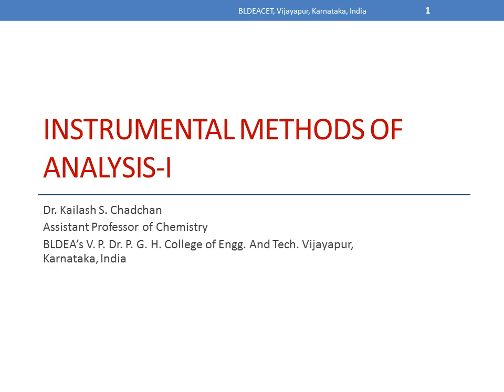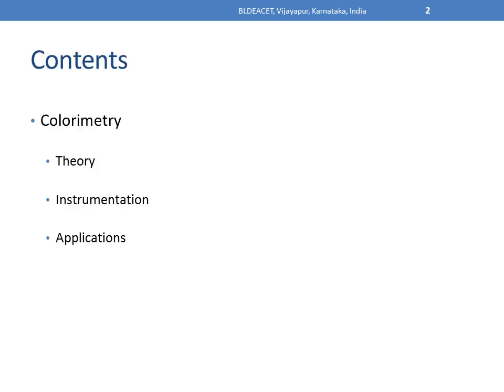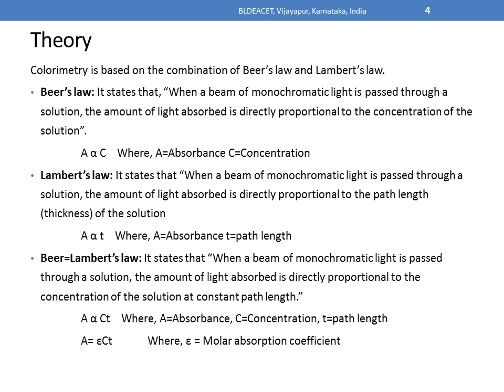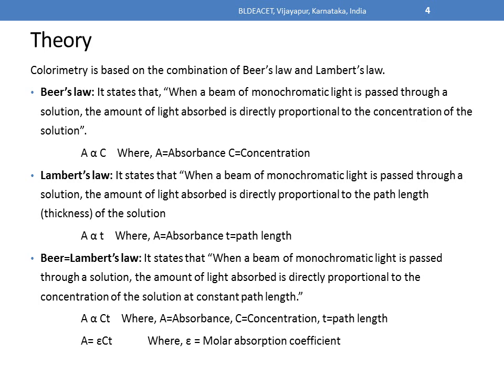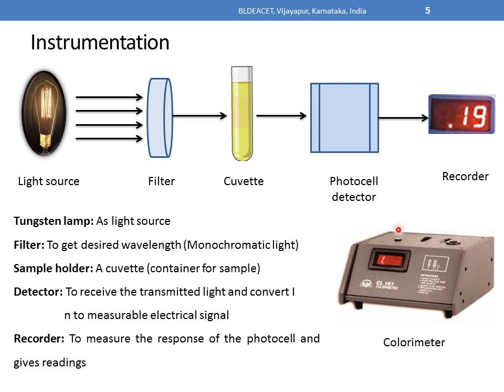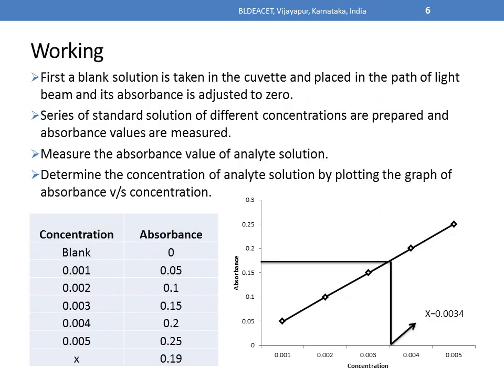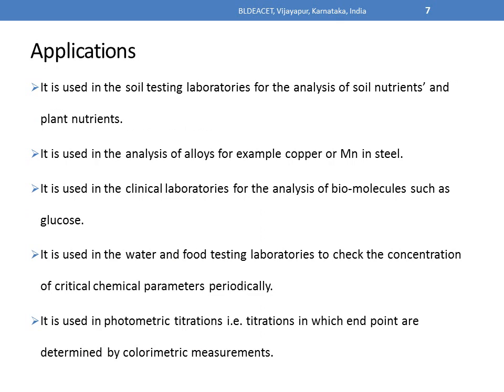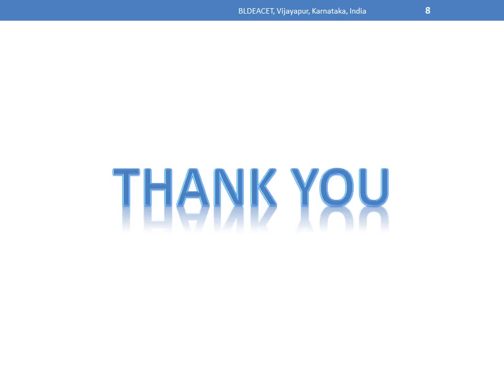Instrumental Methods of Analysis-I (Colorimetry)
In this presentation, i have explained briefly about theory, instrumentation and applications of Colorimetry technique.